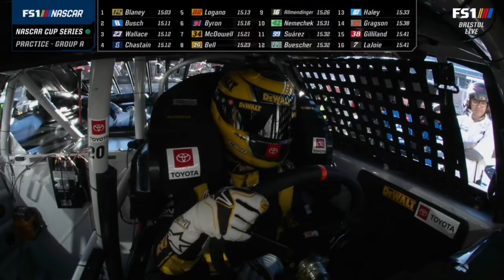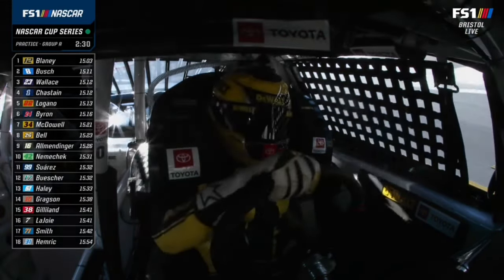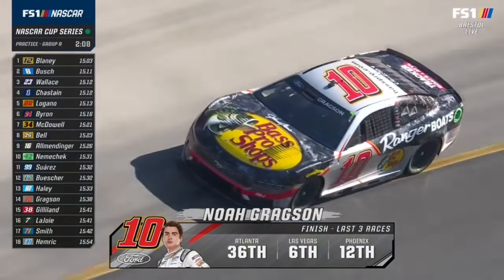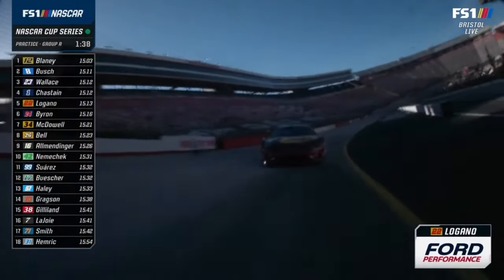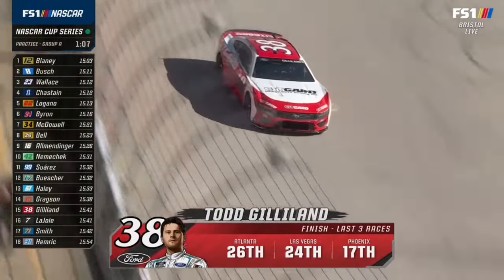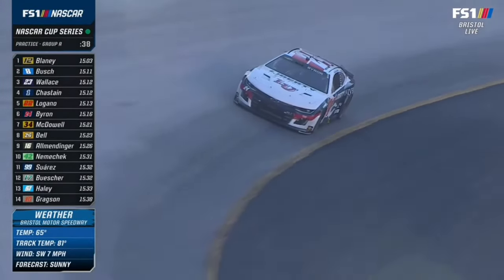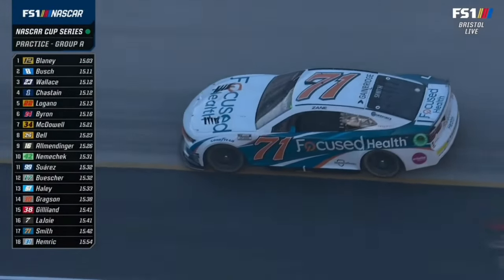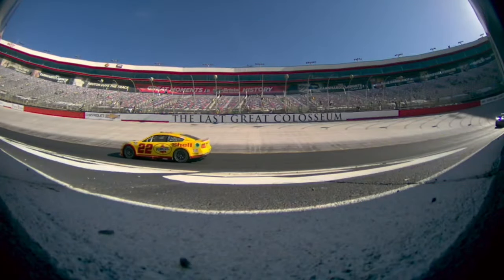FINISH OF PRACTICE(GROUP A) - 2024 FOOD CITY 500 NASCAR CUP SERIES AT BRISTOL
In this pack you recieve:

4 Cans of RAZE Energy
2 RAZE on the go Samples
4 Broken Arrow Samples
2 Hyper Sleep Samples

Highlights from all NASCAR Cup Series and NASCAR Truck Series action from Bristol Motor Speedway

2024 Food City 500
2024 Weather Guard Truck Race